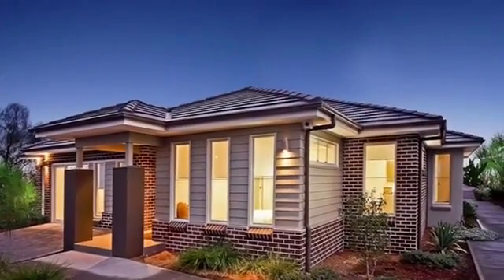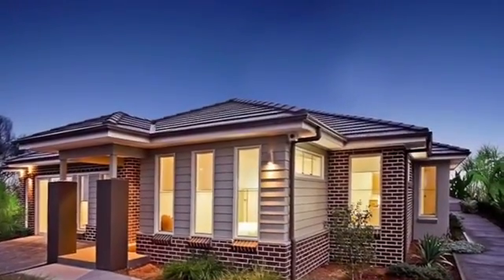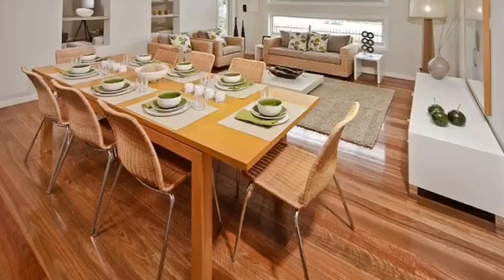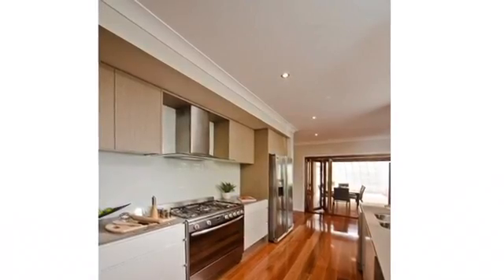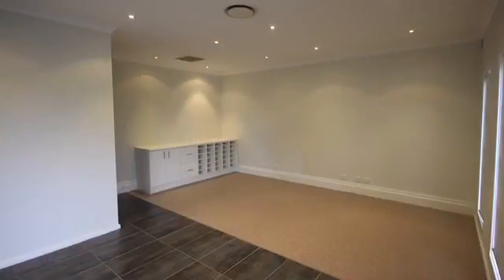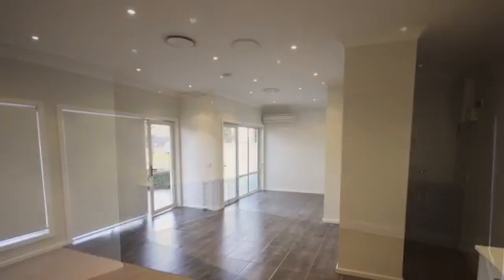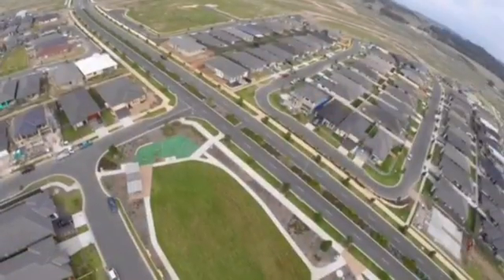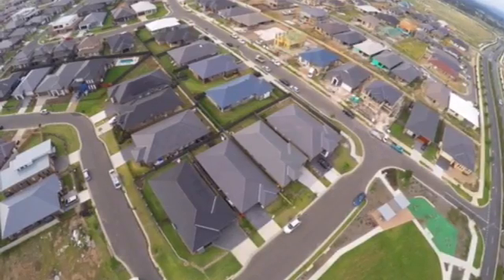5 Moffat Street Oran Park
Stunning 4 bedroom home with office